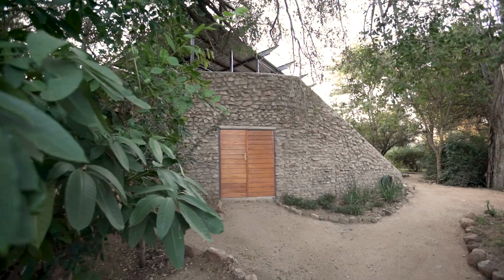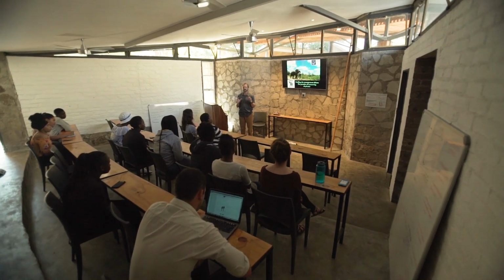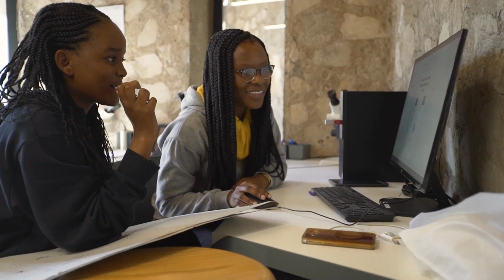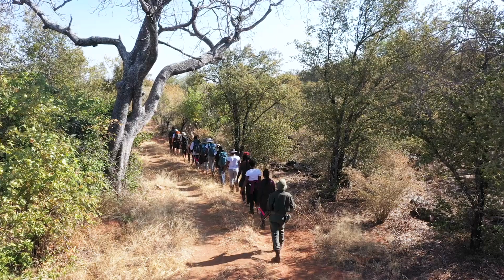Building the SSLI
The SSLI (Skukuza Science Leadership Initiative) is based on the development of holistic education and training courses that enable individuals to better handle complex environmental and social problems. The building that has been created is an inspirational and sustainability-built learning space in the Kruger National Park.

The Nsasani Trust and its partners, South African National Parks (SANParks) and the Organization for Tropical Studies (OTS), are leading this initiative.

We thoroughly enjoyed working on this interesting project - thank you to all that were involved!